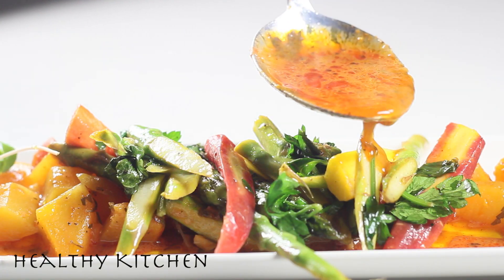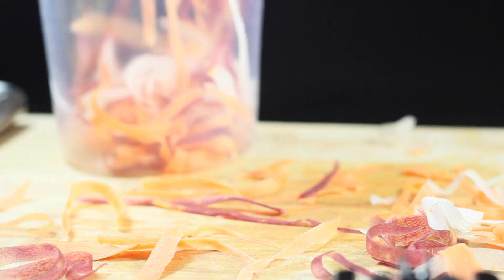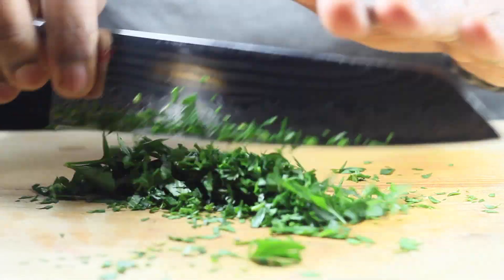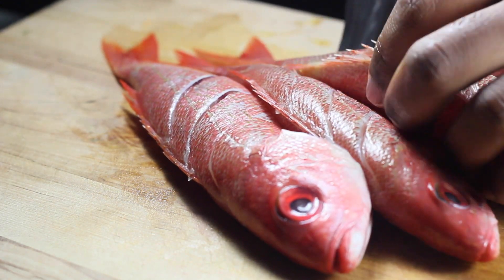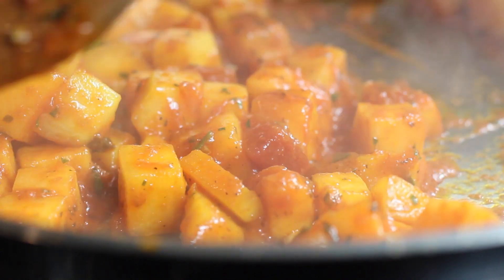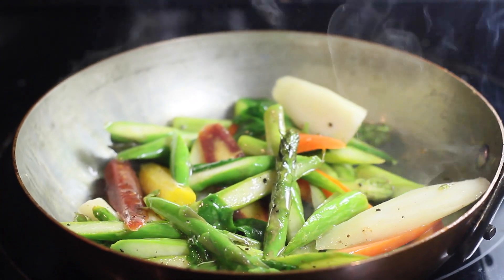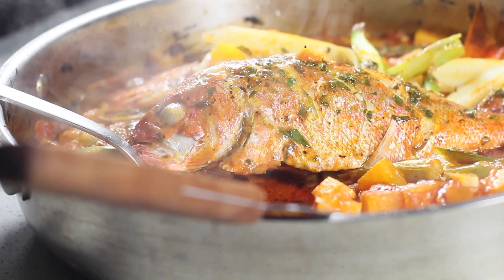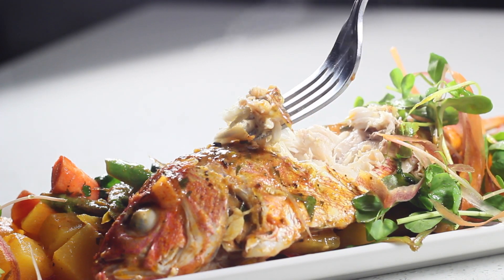Recipe: Steamed Snapper Fish with Pumpkin & Thai Coconut Red Curry Sauce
Steamed snapper fish, pumpkin and thai coconut red curry sauce